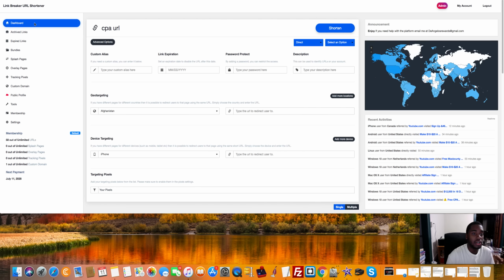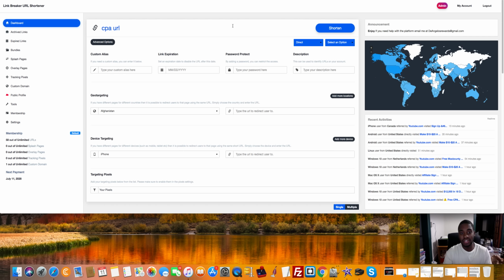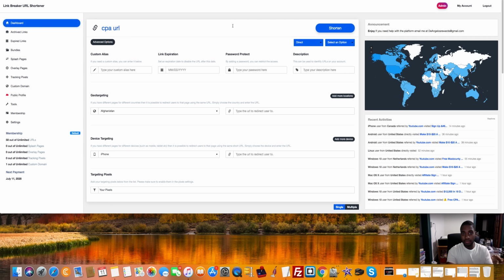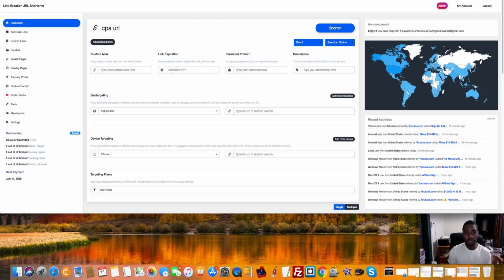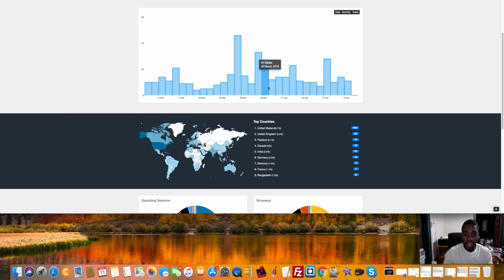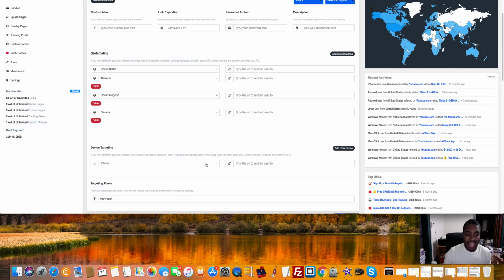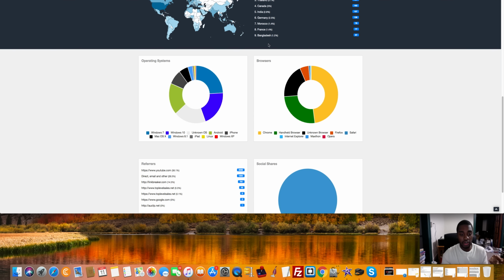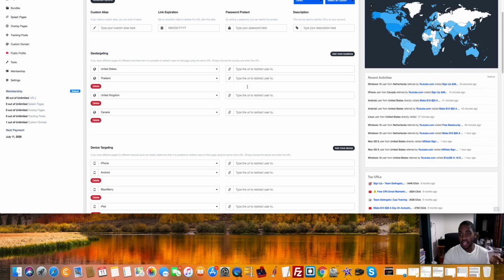Free Tracking Software For CPA Offers - Free CPA Marketing Training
Why Top Marketers Leave Maxbounty

It will say you were approved if you are approved.